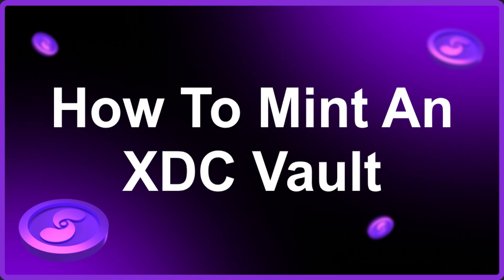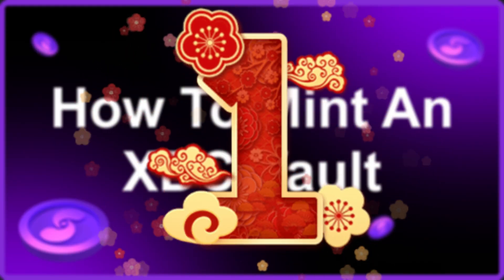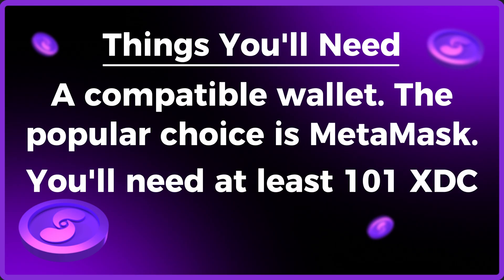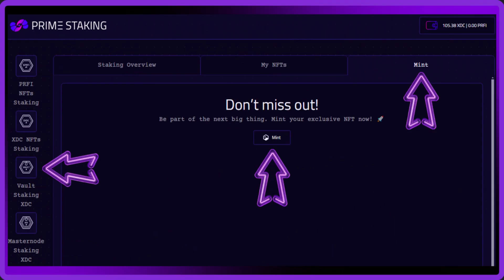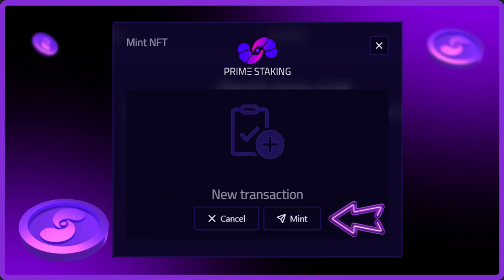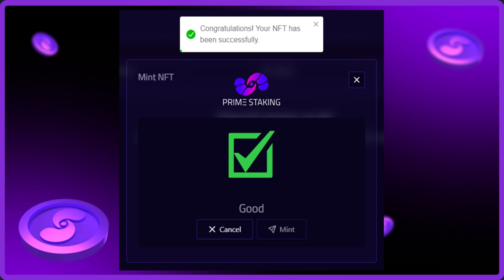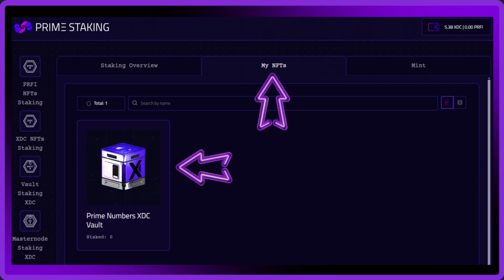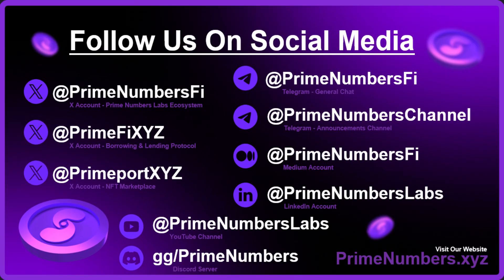How To Mint An XDC Vault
In this tutorial, we guide you through the process of minting an XDC Staking Vault.